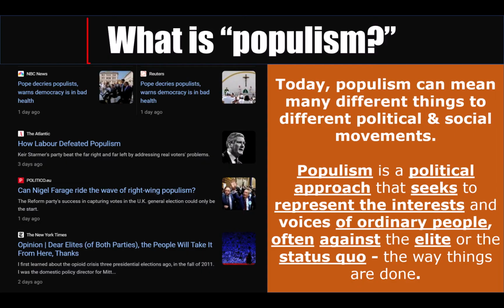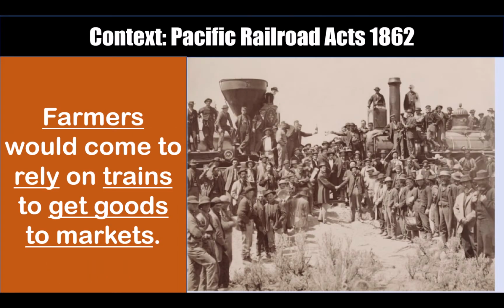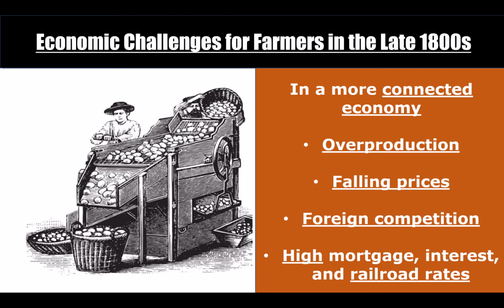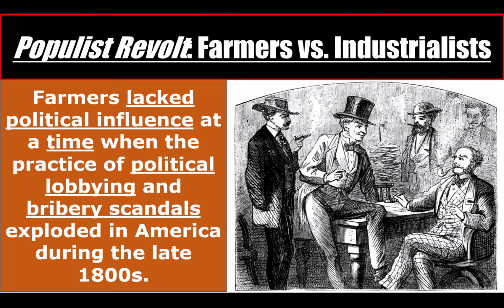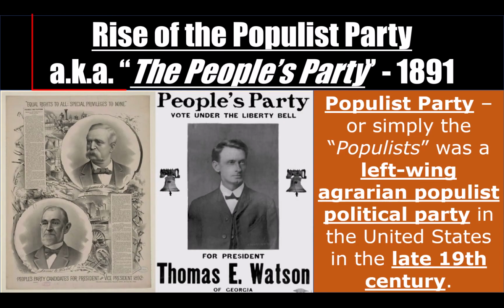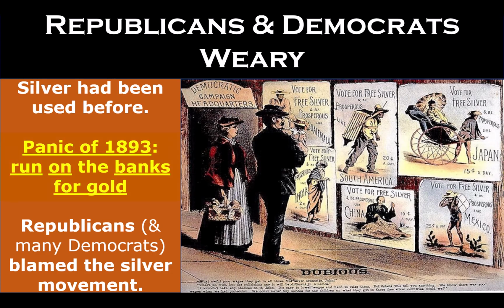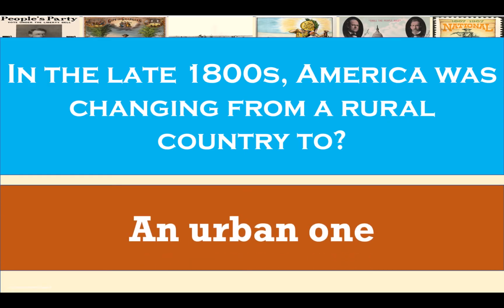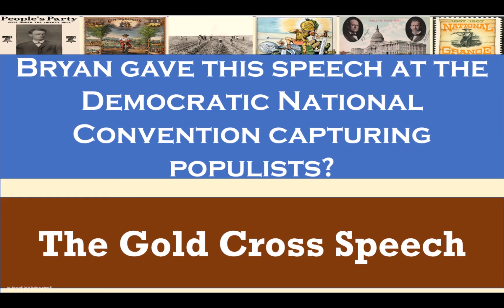The Populist Movement - Farmers Organize in the Late 1800s (U.S. History Classes)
The Populist Revolt  - Farmers Organize in the Late 1800s (U.S. History Classes) – U.S. History EOC, APUSH, and a variety of exams & courses
This lesson teaches students the difficulties farmers faced during the late 1800s, as the Second Industrial Revolution and the rise of the Gilded Age led to many grassroots political rose up to challenge the political and economic status quo. Covered in this lesson are the following:
• Definition of populism and context
• Context from last lesson: The “Closing of the Final Frontier” and displacement of Native Americans, The Homestead Act, The Transcontinental Railroad,
• Post-Civil War urbanization and industrialization
• Sectional divide between industrialists and independent farmers
• Agricultural technology: steel plows, barbed wire, McCormick Mechanized Reaper
• Farmers' reliance on “big business”
• Additional economic challenges: overproduction and surplus of agricultural goods, falling prices, foreign competition, and high mortgage and interest rates for farmers
• Tariffs
• Monopolies & “Robber Barons” introduction
• The Populist Movement
• The Farmers Alliance(s)
• The Grange or Grangers
• The creation of the Populist Party, aka The People’s Party
• The Presidential election of 1892 and the Populist Parties results
• The Populist Party Platform
• The Gold Standard
• The Free Silver Movement and bimetallism
• The Presidential Election of 1896 – The Populist People’s Party nominate Democratic candidate William Jennings Bryan
• Bryan’s Gold Cross Speech
• Connections between the Populist movement and the Progressive Movement
• & more
Reminder teachers that this PowerPoint with a variety of teaching materials is available on Teachers Pay Teachers – Mr Raymond’s Social Studies Academy

Florida: SS.912.A.3.1 Analyze the economic challenges to American farmers and farmers' responses to these challenges in the mid to late 1800s.

APUSH – 6.1.C: Economic instability inspired agrarian activists to create the People’s (Populist), which called for a stronger role in regulating the American economic system

Massachusetts: USII.5 Explain the formation and goals of unions as well as the rise of radical political parties during the Industrial era. C. The Populist Party
Alabama: Identifying the changing role of the American farmer, including the establishment of the Grange movement and the Populist Party and agrarian rebellion over currency issues
North Carolina: AH2.4.1.: How the platform and leaders of the Populist Party influenced the presidential election of 1896 and early 20th Century American politics.
Maryland: 14 - 14. Explain the origins and impact of Populism. (H) Analyze the gold versus silver standard controversy of the Populist era through a literary context